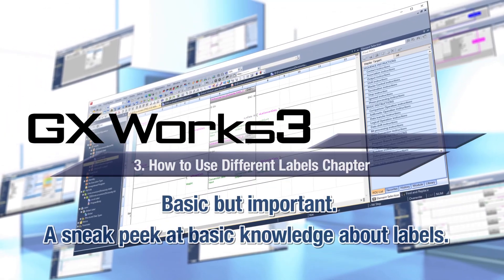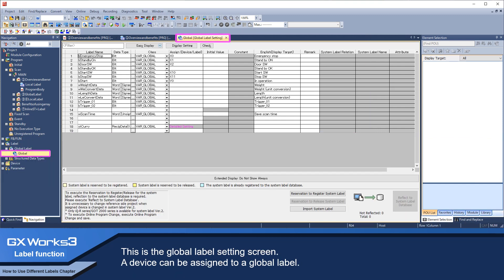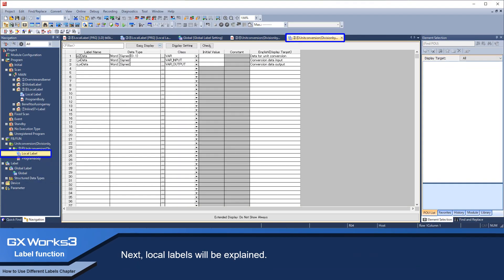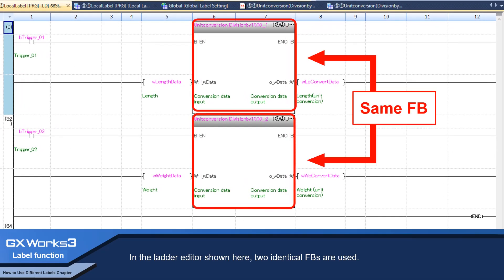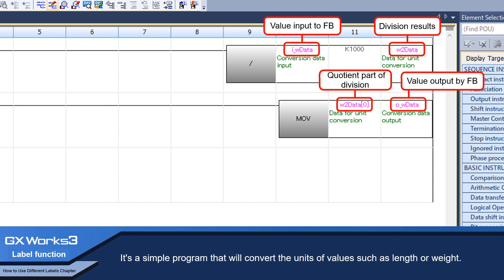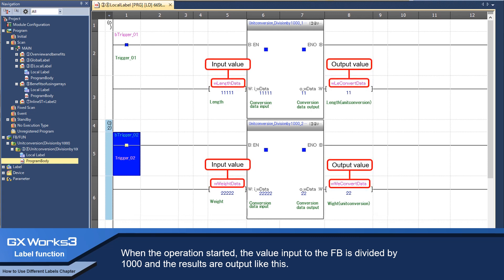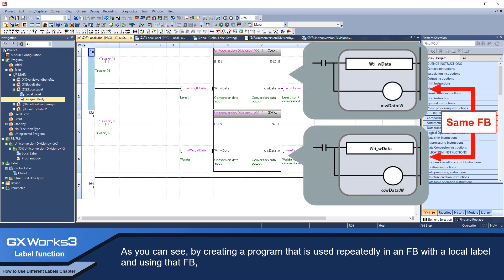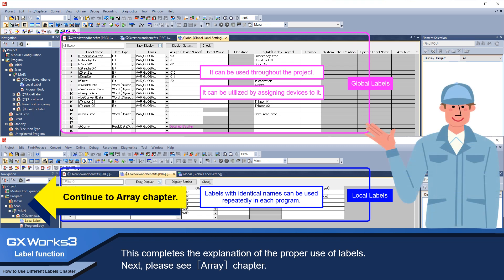3. How to Use Different Labels Chapter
Basic but important. A sneak peek at basic knowledge about labels.
3. How to Use Different Labels Chapter

In this video series, we will introduce the label functions that are useful for programming according to each theme.

In the third part, we will explain how to use different labels effectively.

We will secretly introduce the basic knowledge of labels, so please take advantage of this video series, and use it for programming.

*It is necessary to log in as a member of the Mitsubishi Electric FA Global website to download the manual.